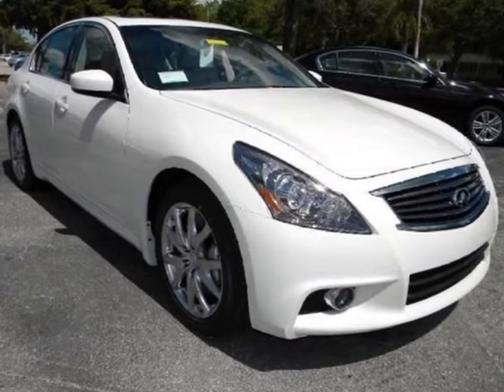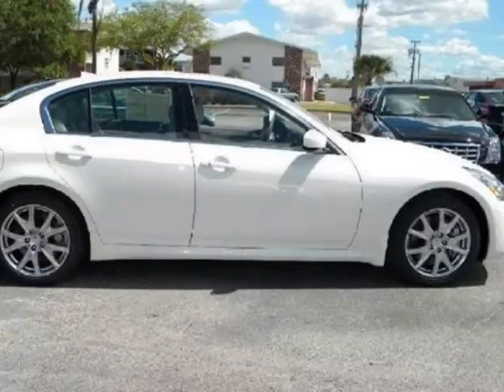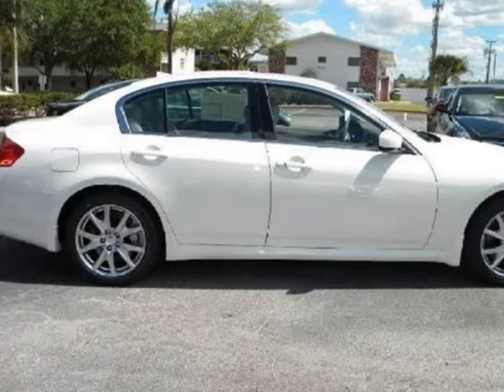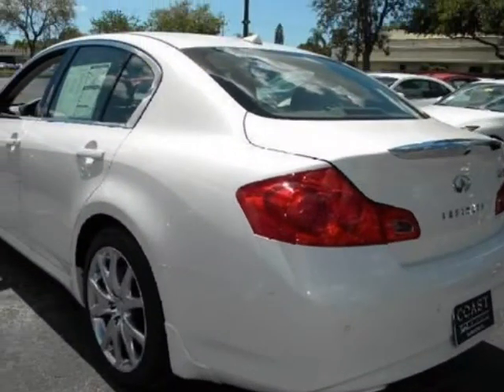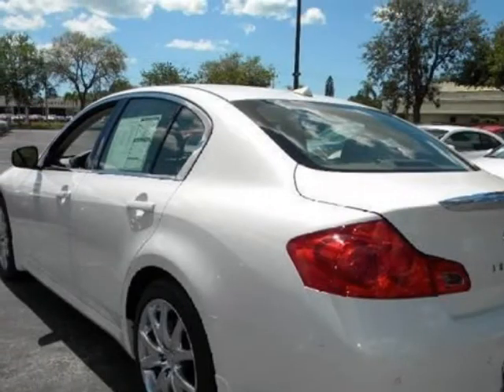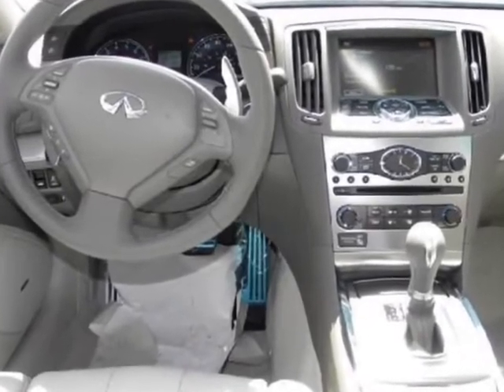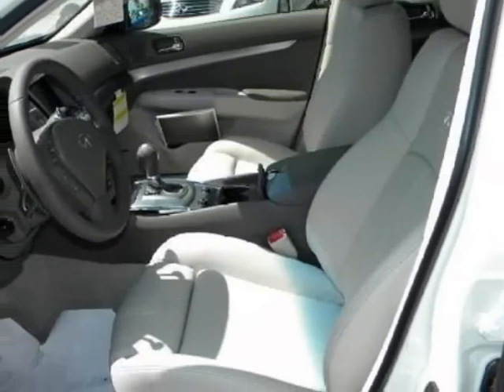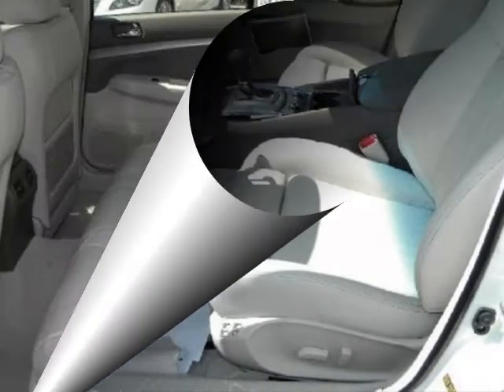2012 INFINITI G37 Sedan 4dr Journey RWD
2012 INFINITI G37 Sedan 4 Door Journey RWD

http://

[B93] SPORT SPLASH GUARDS[L92] CARPETED TRUNK MAT TRUNK NET & FIRST AID KIT[N92] ILLUMINATED KICK PLATES[P01] PREMIUM PKG -INC: PWR TILT/SLIDING TINTED GLASS MOONROOF W/ONE-TOUCH OPEN/CLOSE & SLIDING SUNSHADE INFINITI STUDIO ON WHEELS BOSE AUDIO SYSTEM W/CD PLAYER MP3/WMA PLAYBACK CAPABILITY RADIO DATA SYSTEM (RDS) (10) SPEAKERS INCLUDING 10-INCH DOOR M[R01] SPORT PKG - RWD -INC: 18 SPLIT 5-SPOKE ALUMINUM ALLOY WHEELS P225/50WR18 FRONT P245/45WR18 REAR SUMMER PERFORMANCE TIRES SPORT BRAKES W/4-PISTON FRONT CALIPERS 2-PISTON REAR CALIPERS & LARGER ROTORS VISCOUS LIMITED-SLIP DIFFERENTIAL (VLSD) SOL[U01] NAVIGATION PKG -INC: INFINITI HARD DRIVE BASED NAVIGATION SYSTEM W/TOUCH-SCREEN LANE GUIDANCE SPEED LIMIT ADVISORIES INTELLIGENT TRAFFIC ROUTING XM NAVTRAFFIC & XM NAVWEATHER 9.3GB MUSIC BOX HARD DRIVE ZAGAT SURVEY RESTAURANT GUIDE VOICE RECO4-WHEEL DISC BRAKESABSABS (4-WHEEL)ADJUSTABLE STEERING WHEELAIR CONDITIONINGALLOY WHEELSALUMINUM WHEELSAM/FM STEREOAUTO-DIMMING REARVIEW MIRRORAUTOMATIC HEADLIGHTSAUXILIARY AUDIO INPUTAUXILIARY PWR OUTLETBACK-UP CAMERABACKUP CAMERABI-HID HEADLAMPSBLUETOOTH CONNECTIONBLUETOOTH WIRELESSBOSE PREMIUM SOUNDBRAKE ASSISTBUCKET SEATSCD PLAYERCLIMATE CONTROLCRUISE CONTROLDRIVER ADJUSTABLE LUMBARDRIVER ILLUMINATED VANITY MIRRORDRIVER VANITY MIRRORDUAL AIR BAGSDUAL POWER SEATSEMERGENCY TRUNK RELEASEENGINE IMMOBILIZERFLOOR MATSFOG LAMPSFRONT READING LAMPSHEAD CURTAIN AIR BAGSHEATED FRONT SEAT(S)HEATED MIRRORSHEATED SEATSHID HEADLIGHTSINTERMITTENT WIPERSKEYLESS ENTRYKEYLESS STARTLEATHERLEATHER SEATSLEATHER STEERING WHEELMOON ROOFMP3 (SINGLE DISC)MP3 PLAYERMULTI-ZONE A/CPARKING SENSORSPASS-THROUGH REAR SEATPASSENGER AIR BAG SENSORPASSENGER ILLUMINATED VISOR MIRRORPASSENGER VANITY MIRRORPOWER DOOR LOCKSPOWER DRIVER SEATPOWER MIRROR(S)POWER OUTLETPOWER PASSENGER SEATPOWER STEERINGPOWER WINDOWSPREMIUM PKGREAR A/CREAR BENCH SEATREAR DEFROSTREAR HEAD AIR BAGREAR READING LAMPSREA

Sarasota, FL